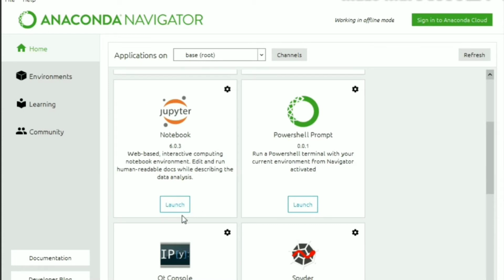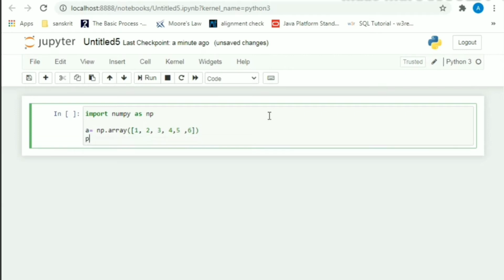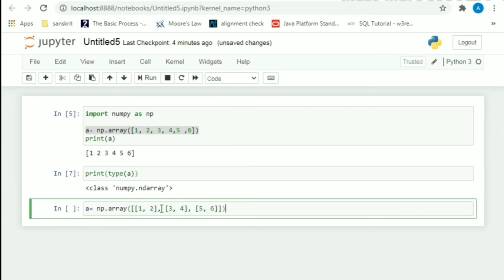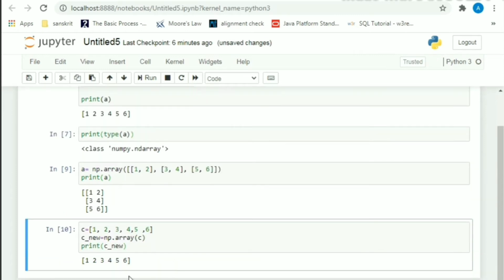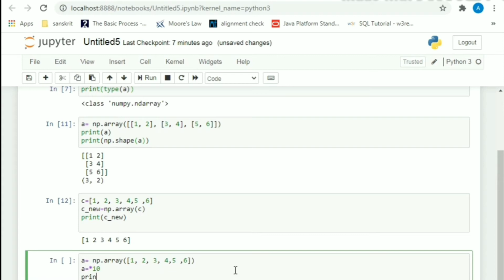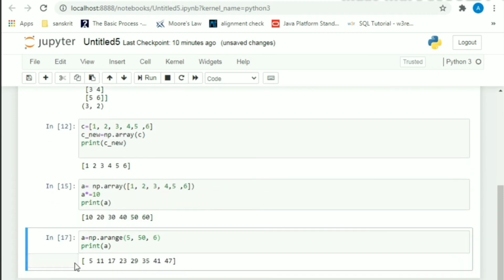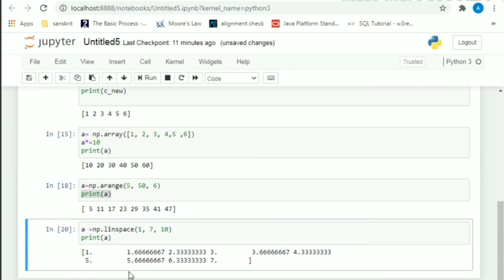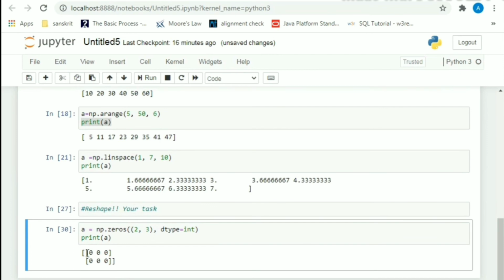#1 Python NumPy Tutorial | Part 1 | Getting started | Python Numpy Tutorial For Beginners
Python NumPy Tutorial | Part 1 | Python Numpy Tutorial For Beginners

Hey there!
So are you ready for an exciting example loaded journey to learning Numpy?!
Well here's where you can get started!
You'll find examples and exercises throughout these sessions to help you go from a beginner to an advance level!
Cheers!

numpy tutorial
numpy array
numpy
numpy tutorial numpy in python
Why use NumPy
Beginner Numpy Tutorial
how to use numpy
what is numpy
learn numpy
benefits of numpy
python numpy
numpy python
python numpy install
python numpy array
numpy ndarray
anaconda
jupyter notebook python
jupyter notebook install
codehaven
python tutorial
numpy exercises
numpy practical examples
numpy examples python